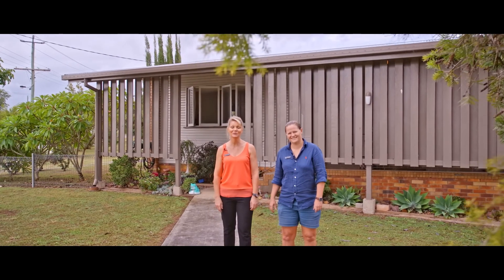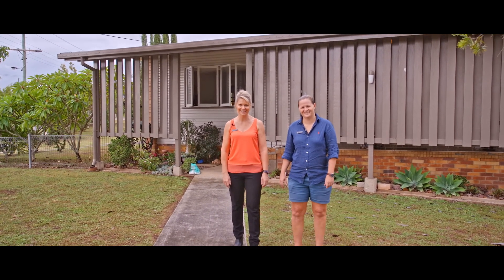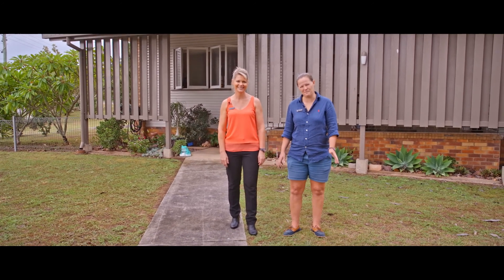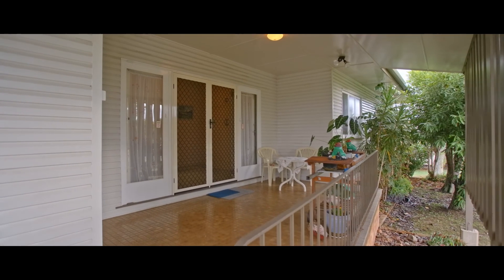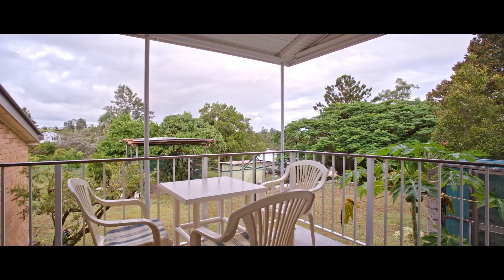41 Garrick Street, Gympie